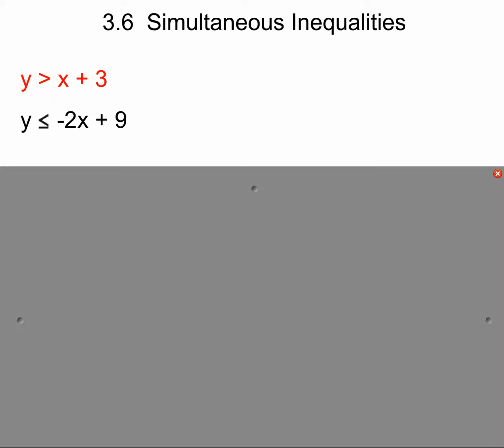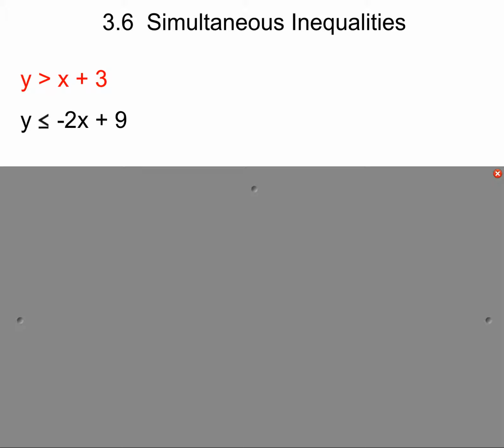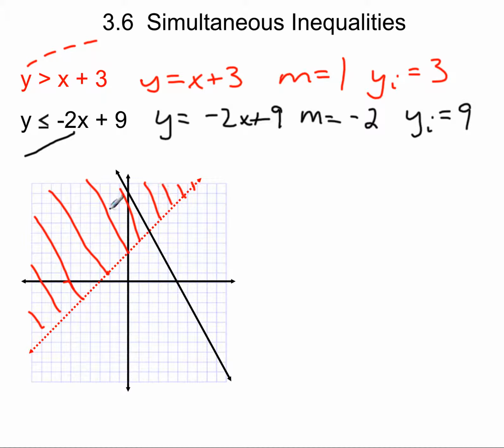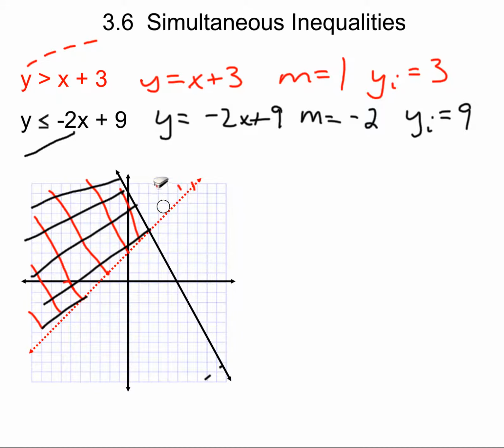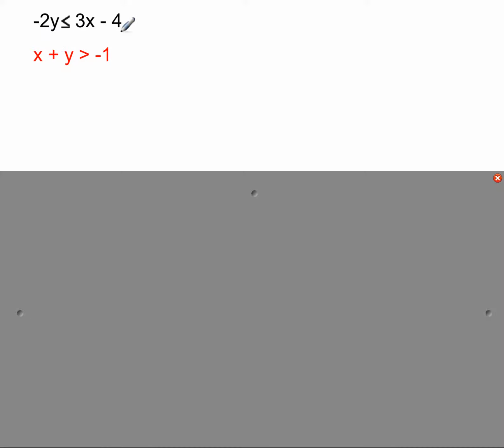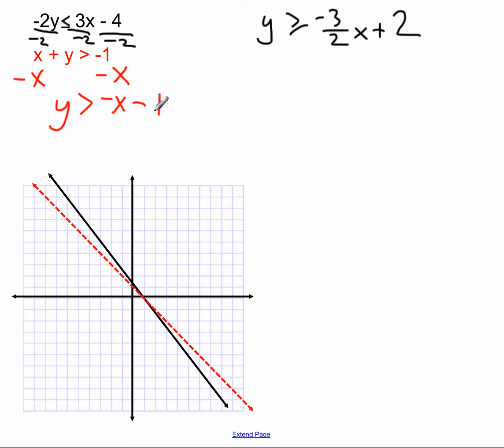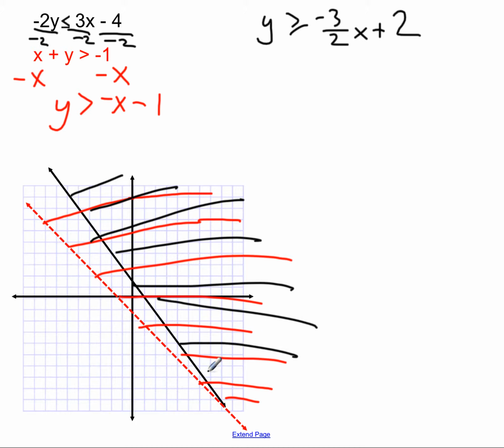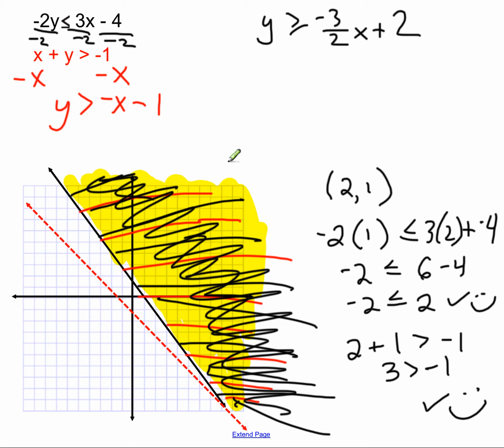CC 3 6 Simulataneous Inequalities